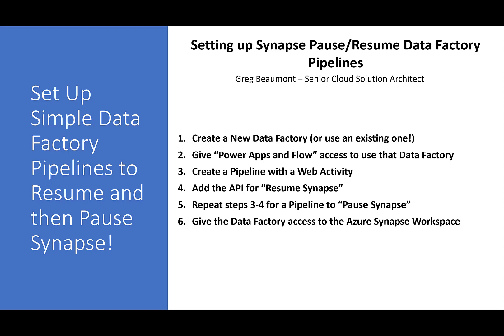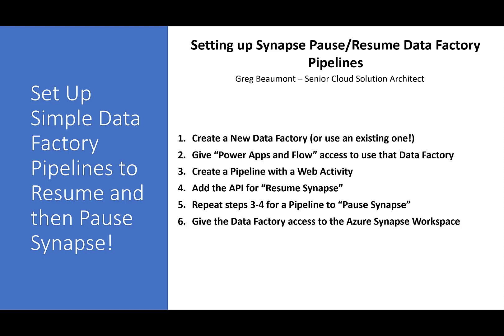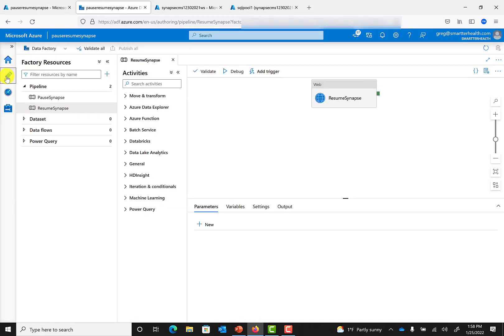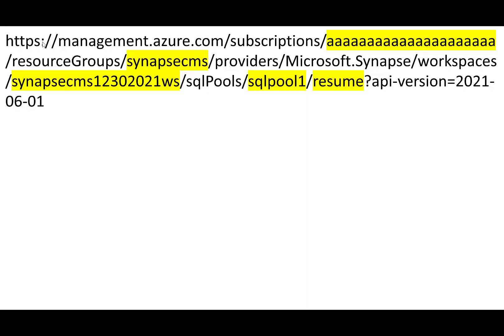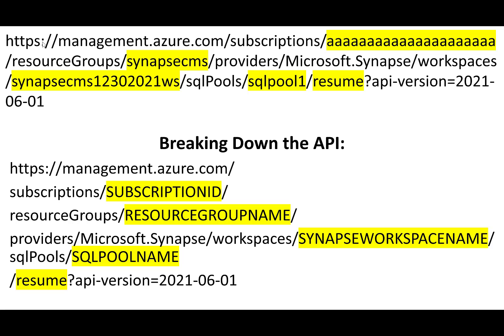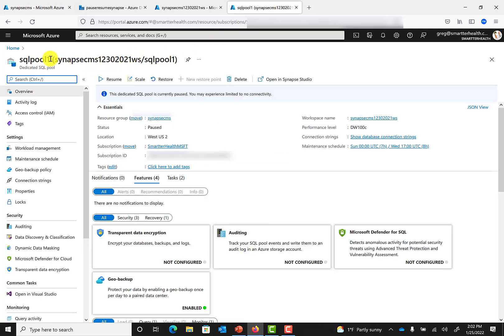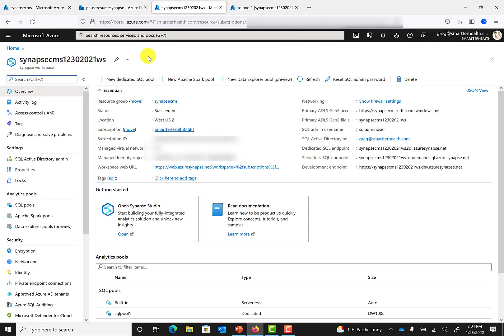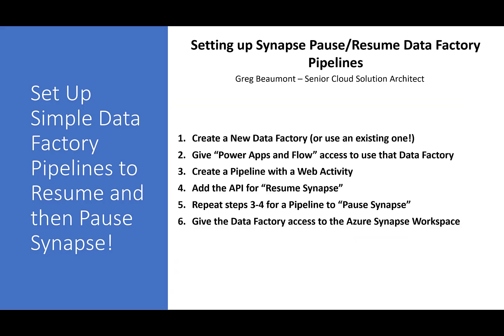Pause & Resume Azure Synapse Dedicated SQL Pools with Data Factory Pipelines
Set up Azure Data Factory Pipelines to Pause and Resume Azure Synapse Dedicated SQL Pools with a few simple steps. This video is paired with another tutorial describing the process to Pause and Resume Synapse Dedicated SQL Pools using a Keyword typed into Teams that triggers a Power Automate Flow At the time of this video, Power Automate can connect to Azure Data Factory Pipelines but not Azure Synapse Pipelines. That's why I used Azure Data Factory. If you aren't interested in the other video, this one will still show you how to create Pause and Resume pipelines. As mentioned in the video, here are a few reference links
1. The article I referenced for this method
2. Details about the REST API

CHAPTERS
00:00 - Intro
00:36 - Create a New Data Factory (or use an existing one!)
01:00 - Give "Power Apps and Flow" access to use that Data Factory
01:26 - Create a Pipeline in Azure Data Factory with a "Web" Activity
01:53 - Add the API for "Resume Synapse"
04:14 - Repeat for "Pause Synapse"
04:18 - Give the Data Factory access to the Azure Synapse Workspace
05:10 - Outro